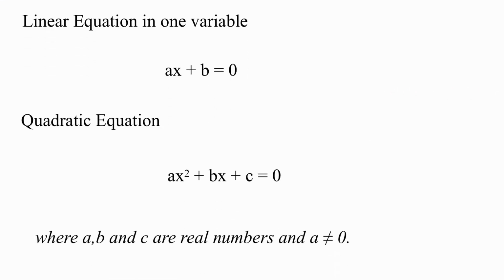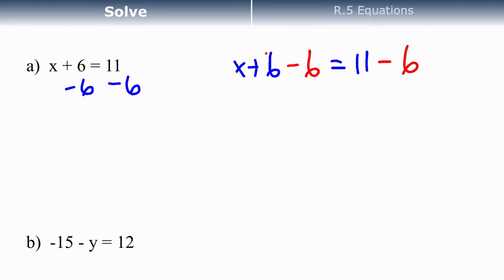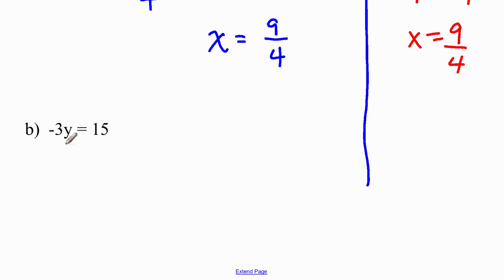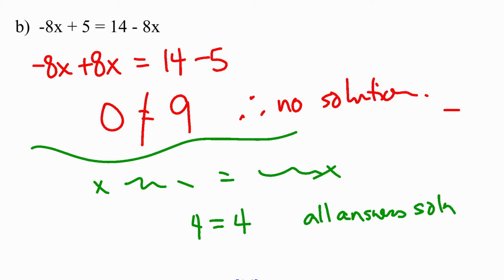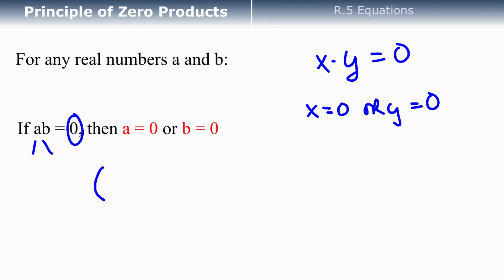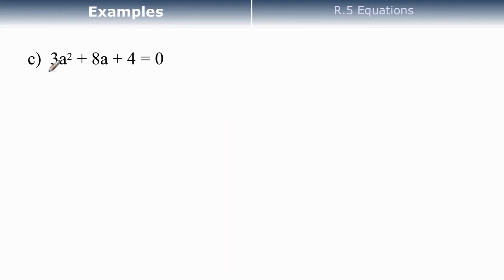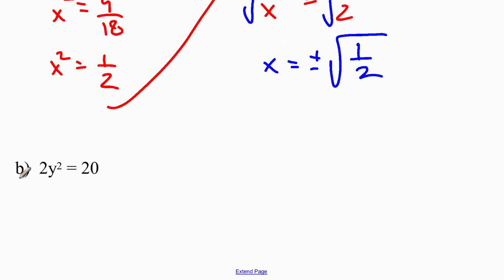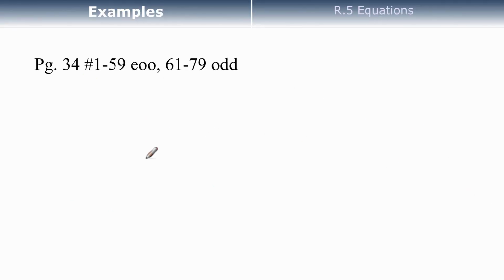MTH0092 Solving Equations (Video R.5)